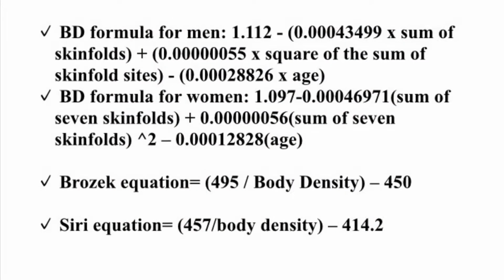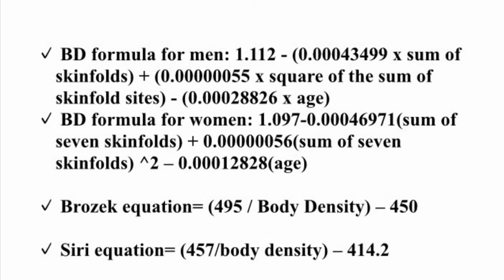Seven Site Skinfold Assessment